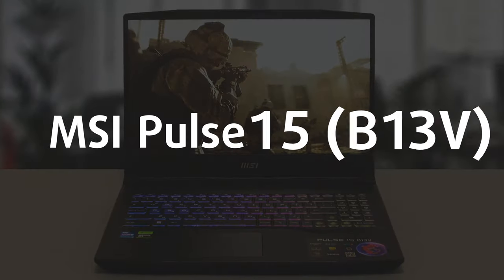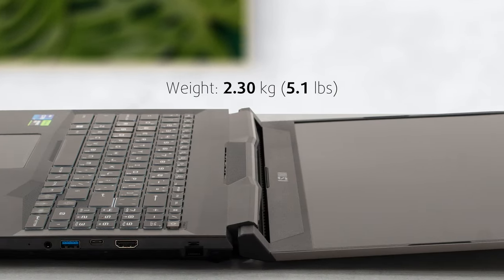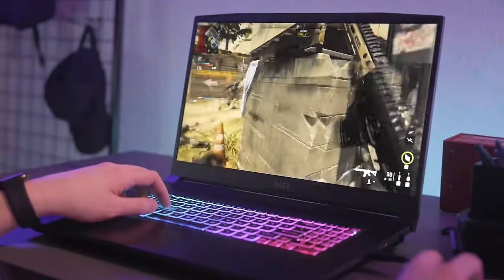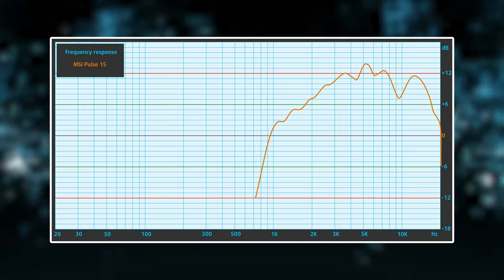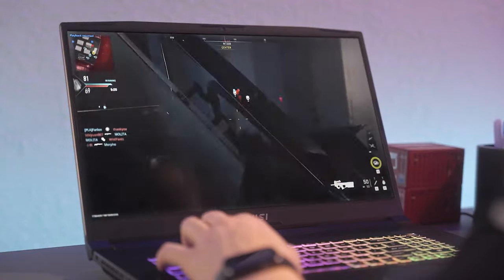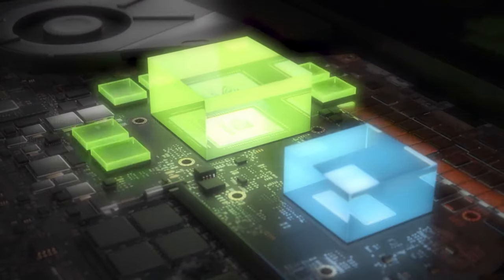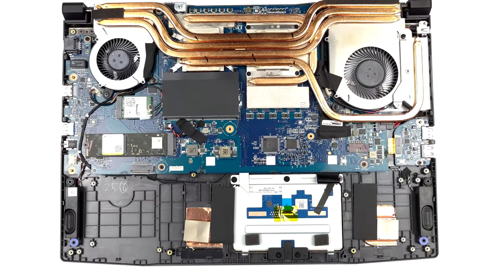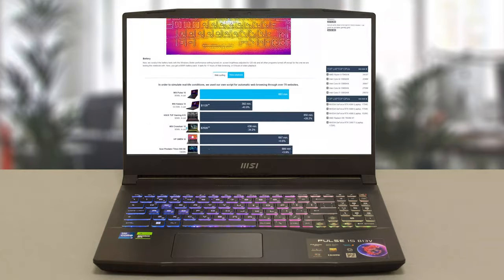🔬 [REVIEW] MSI Pulse 15 (B13V) - It's in a good place for 2023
✅  LaptopMedia.com